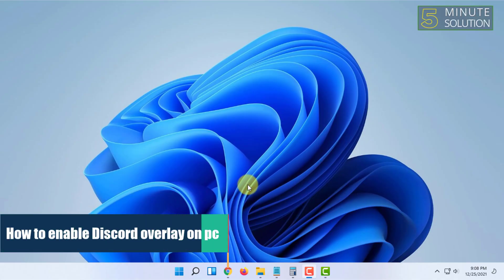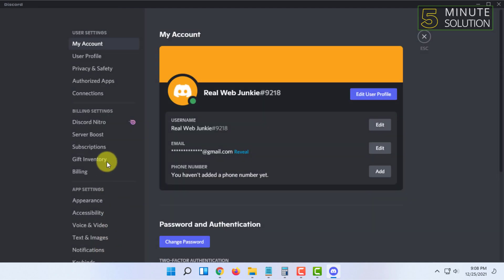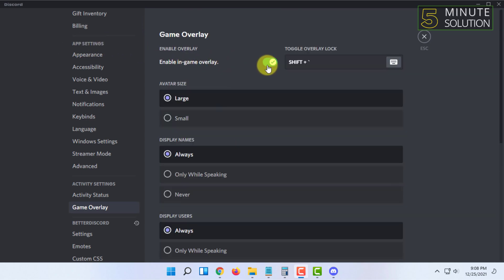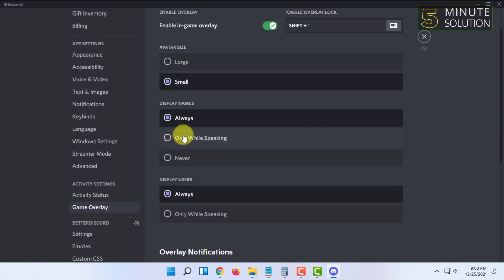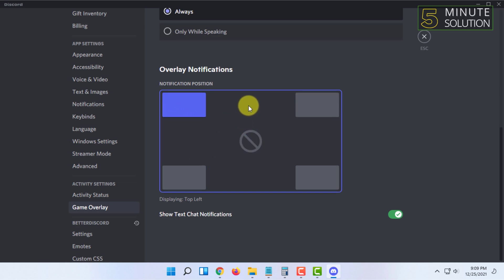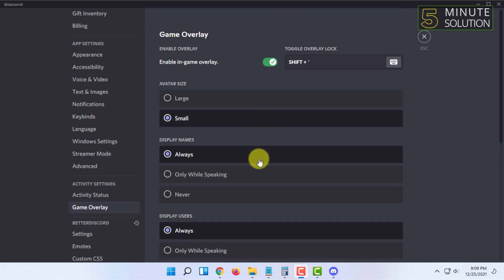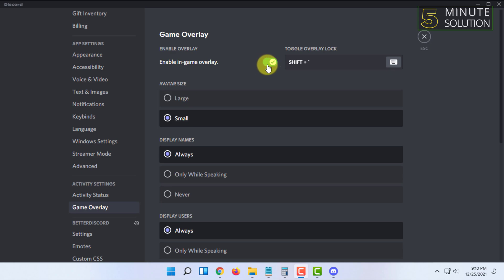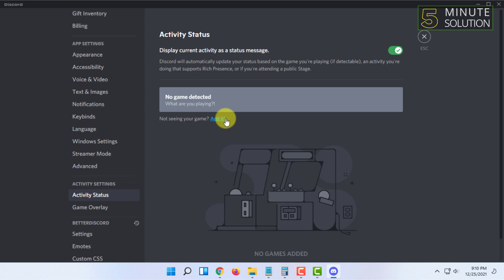How to enable Discord overlay on pc 2024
How to Turn on and Use the Discord Overlay
To enable the overlay, open Discord and click the gear icon in the bottom-left corner (next to your username). In the list of settings, scroll down and click Game Overlay. Toggle on the Enable in-game overlay option

▼ Related Keywords ▼